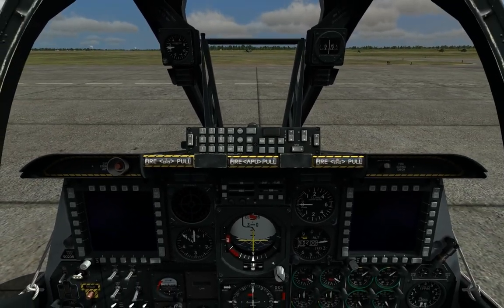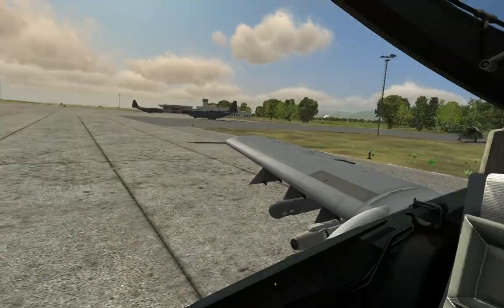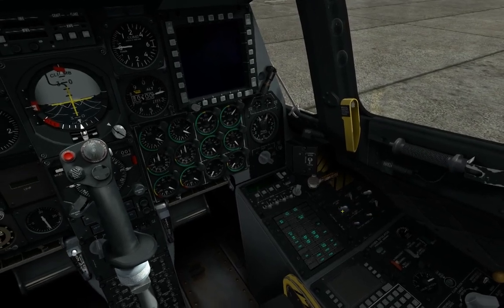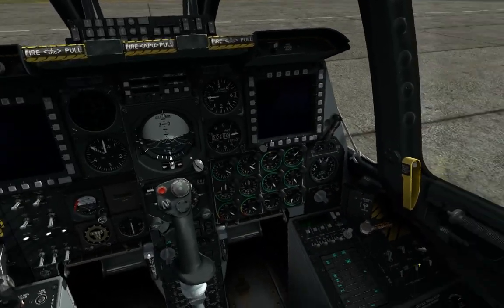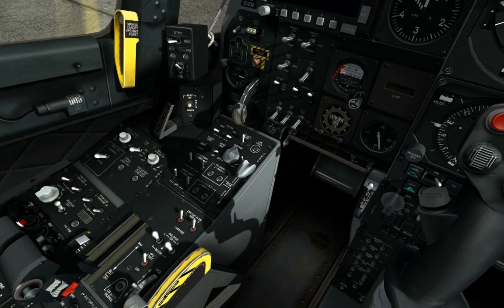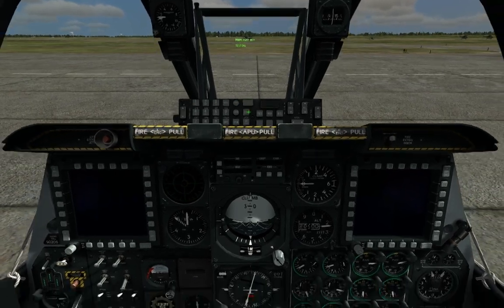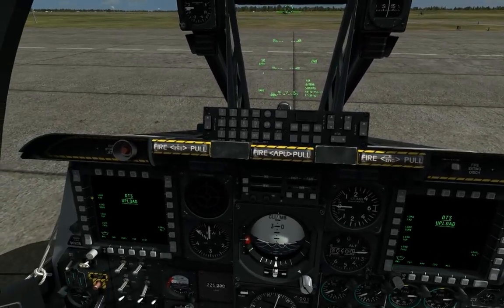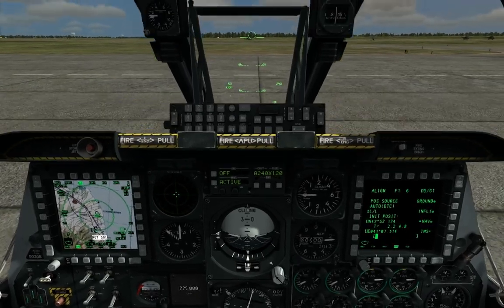Let's Play: Digital Combat Simulator A-10C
Here's my attempt at a cold start with no checklist from the ramp. I love this game, even though I am totally incompetent. You get to watch me repeatedly mess things up. Highlights:

1) Cannot find the caution light test button.
2) ATC? What ATC?
3) Accidentally my whole nav data shortly after takeoff.
4) Terrible turning!
5) Blowing out a wheel on my landing.

But, it's still an interesting primer on how you get the bird off the ground. I plan on making more videos trying to showcase some of the capabilities of this aircraft. I had to cut it a little short to get under the 15 minute mark, sadly, but I was just reviewing the damage to the aircraft.